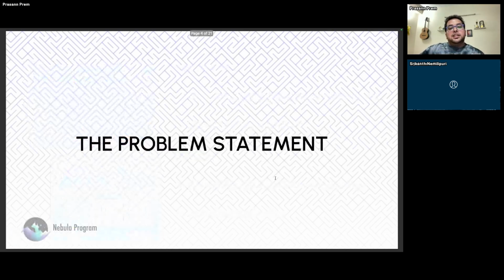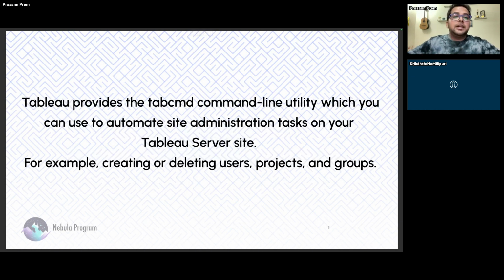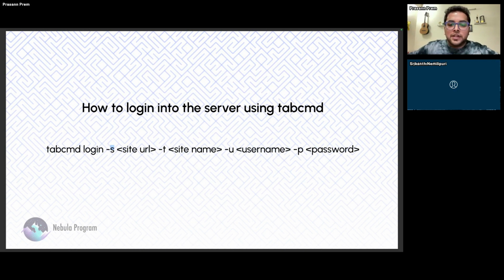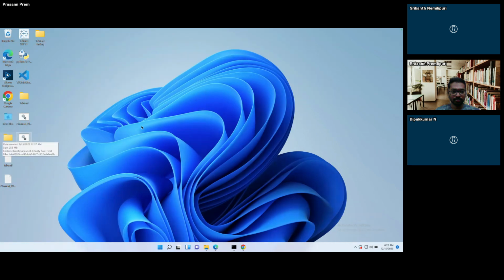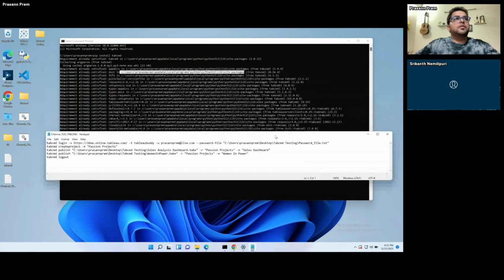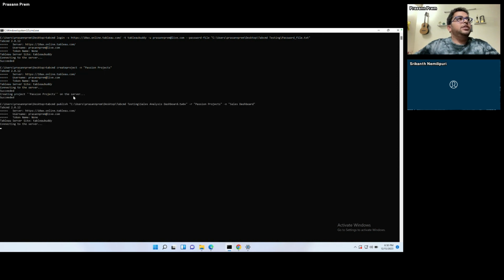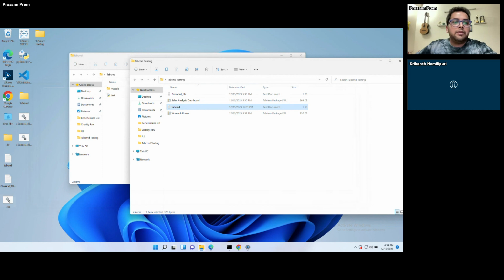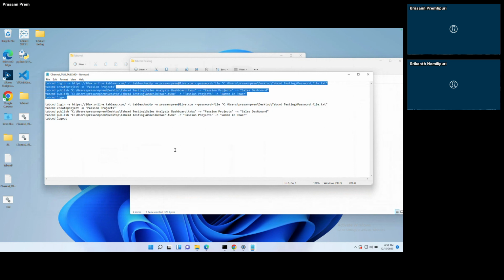Chennai Tableau User Group 15 Dec 2023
Sleep, Rest and Automate with TABCMD